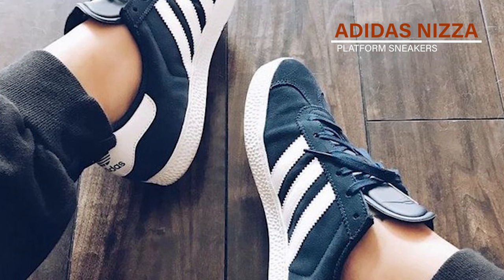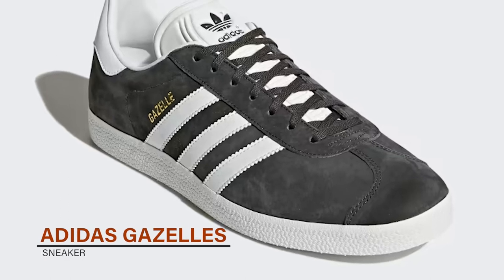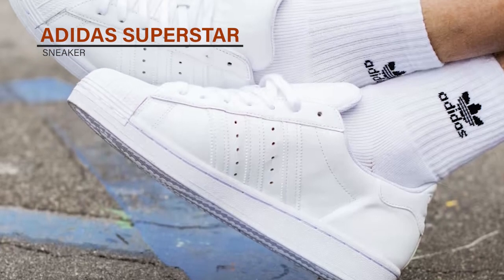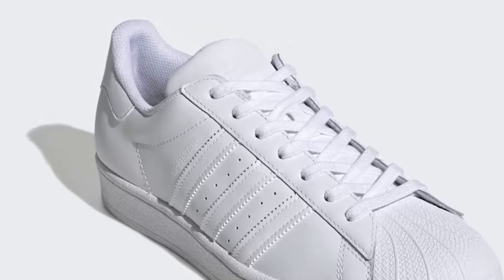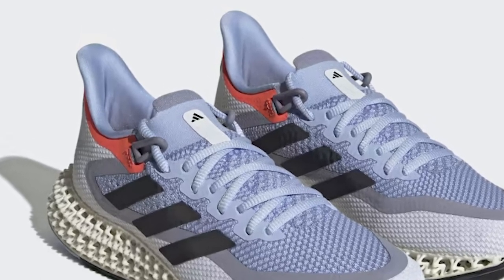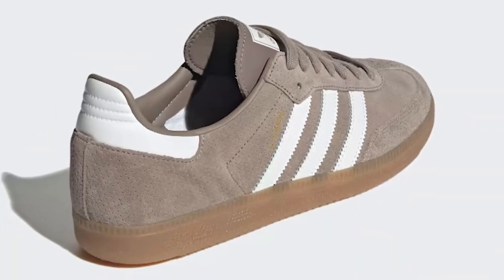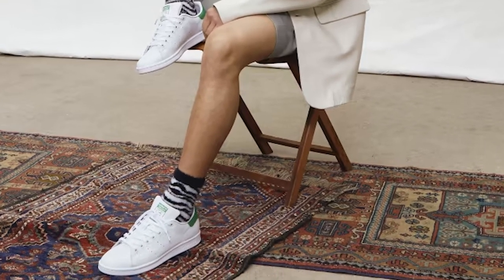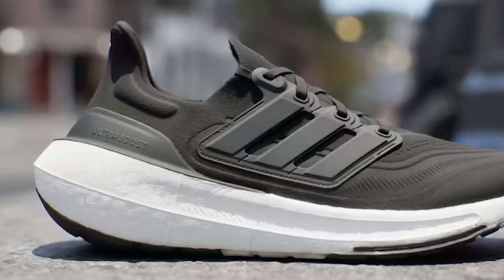Top 7 Must-Have adidas Sneakers for Sneakerheads | Latest Releases and Classics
These Best Adidas Sneakers Video Buying Guide Included Products Are

Introduction ;

1. Adidas Ultraboost Light Sneakers
2. Adidas Stan Smith Sneakers
3. Adidas Samba Sneakers
4. Adidas 4DFWD 2 Sneakers
5. Adidas Superstar Sneakers
6. adidas Gazelles Sneakers
7. Adidas Nizza Platform Sneakers